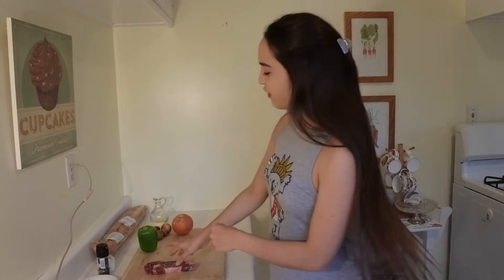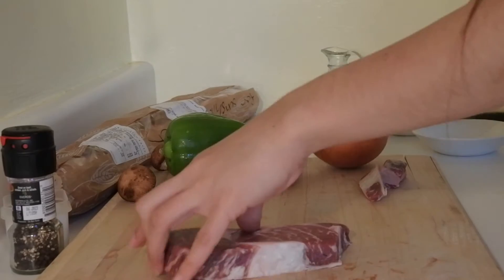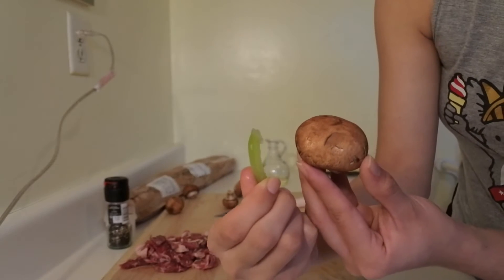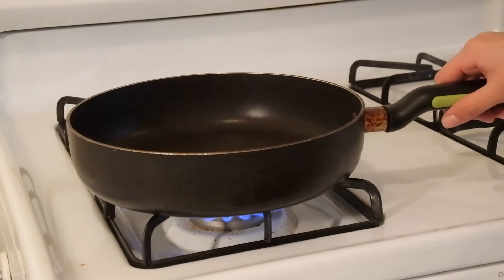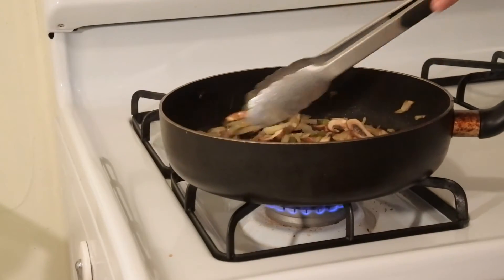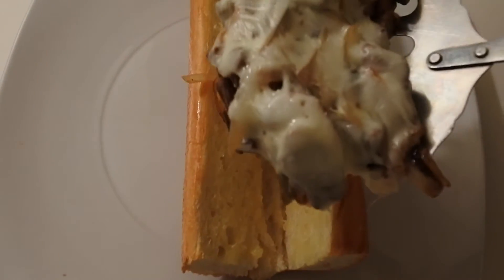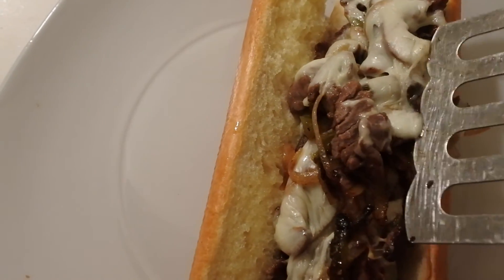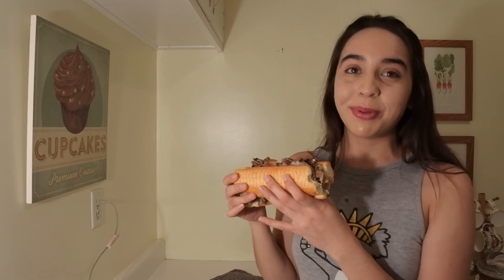how to make a philly cheesesteak sandwich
This fantastic easy recipe is a must to try the next time you're craving a sandwich